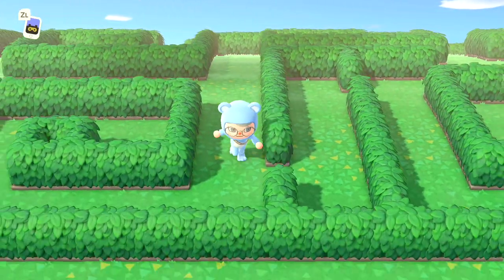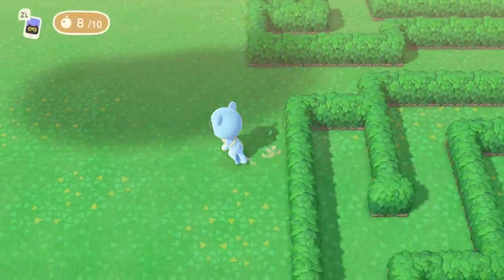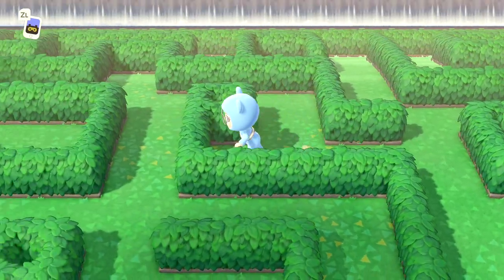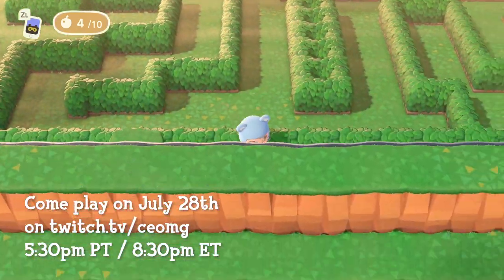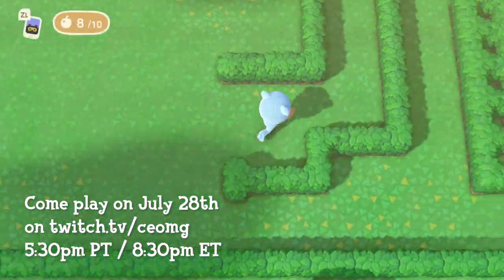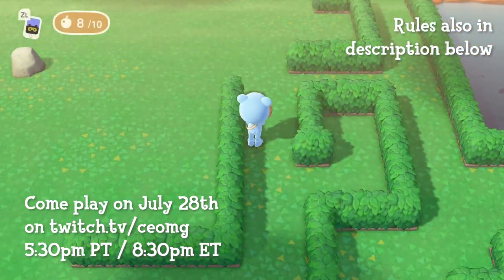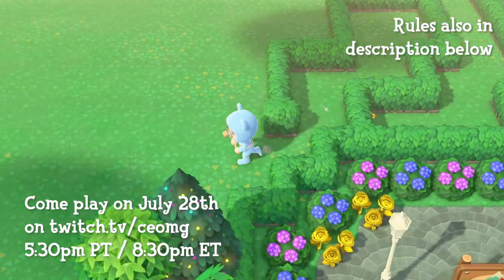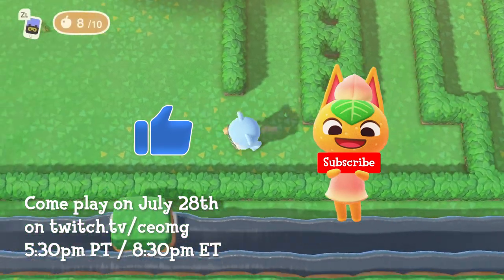Building A +20 Hour Maze | Animal Crossing New Horizons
Welcome to my labyrinth! I will be opening this maze for you to experience on SEPTEMBER 3rd at 7pm PT / 10pm ET . Below are all the details on how to play play

For this island I will give out a dodo code. I will pick 7 people to come to the island each round using a random draw. You must be at the twitch livestream in order to participate in the random draw since I will pick users from the twitch chat. I will hold multiple rounds of the game so many people get the chance to play.

Twitch subscribers of my channel will have twice the luck to be selected from the random draw. If you would like to subscribe to my twitch channel (completely optional), follow this You can also subscribe for free if you or a family member is an Amazon prime member.

If you are picked twice, I will re-draw. One visit to the island per person to make it fair.

Once I pick the players from the random draw, I will send you the dodo code for the island in private twitch chat. Once you receive the dodo code, please make your way to the my island in a timely manner.

Game rules:

Once all visitors are loaded onto my island, I will assign a certain number and type of an item for the team to collect. For example, I may ask for the team to bring me 10 oranges, 10 glow sticks, and 10 acorns. The items will be hidden in the maze. I will not tolerate cheating.

Then I will set a timer for 15 minutes. If the players bring me back all the necessary items before the timer is up, everyone wins! Winners will get a share of 1200 nook mile tickets! If the team doesn’t bring me back the specified items before the timer is up, then no tickets will be given. All items must be dropped in the plaza before the timer is up in order to count towards winning. If necessary items are dropped after the timer ends, then the team is disqualified.

This is a team game so I encourage players to communicate with each other via the animal crossing in game chat or in the twitch chat during the stream.

good luck!

el/UCn-OvDql7cgh8mg08am22Bw/join
Thank you to chrispynintendo for helping me with the audio for this video!